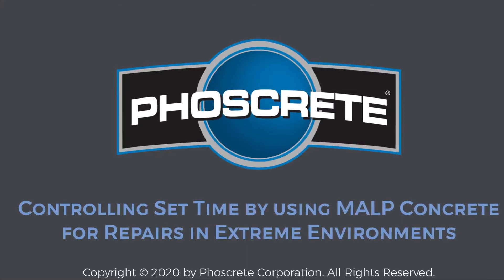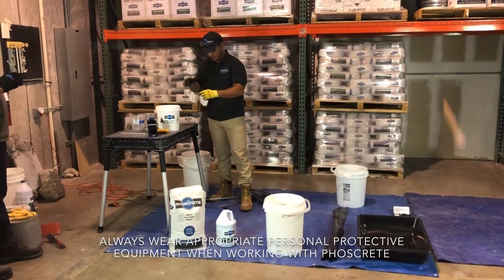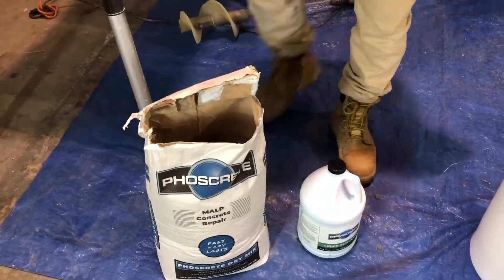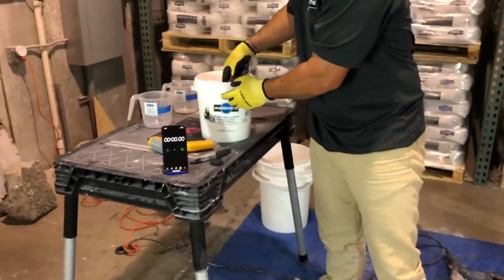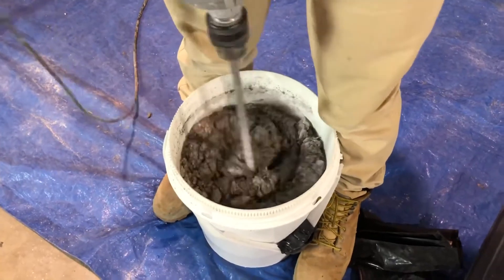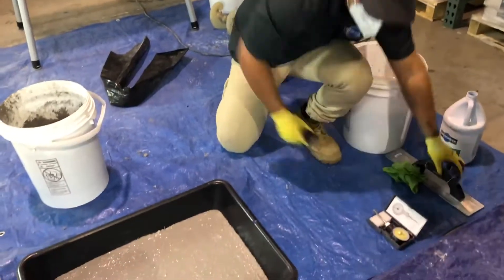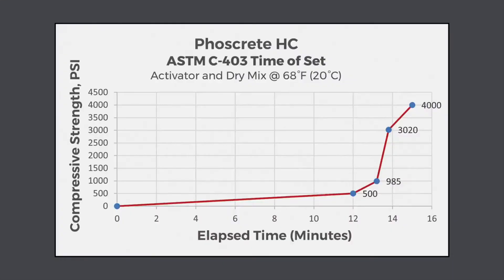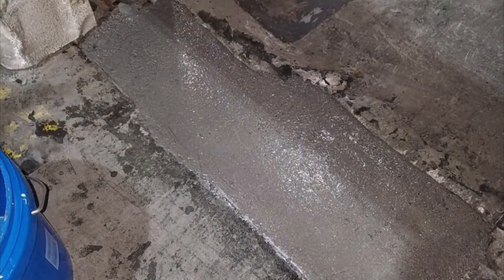Phoscrete HC Mixing at 80°F Demonstration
This video, created for the ICRI 2020 Virtual Fall Convention demonstrates how to extend working time of Phoscrete HC for Horizontal/ Castable concrete repairs in hot temperatures, and discusses how to extend the season for concrete repair into the cold months using fast-setting Phoscrete concrete repair products.